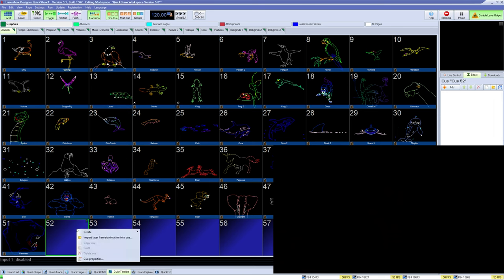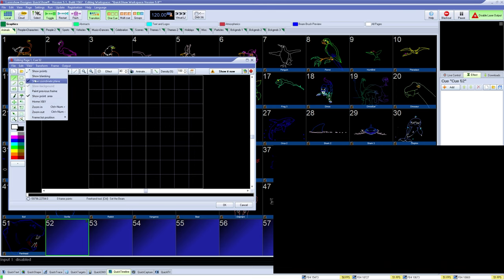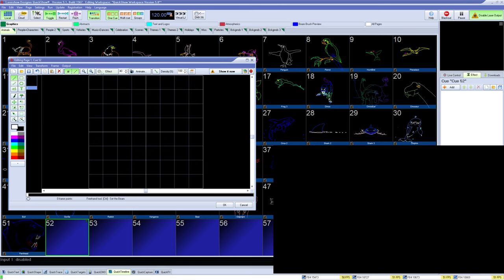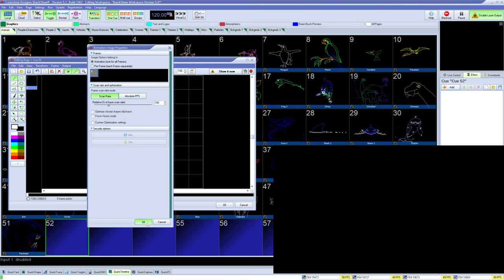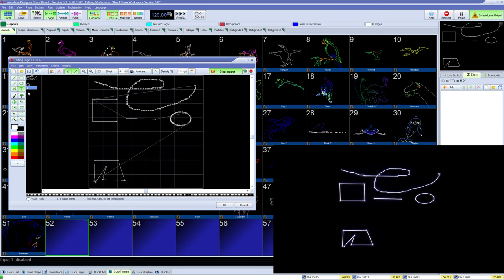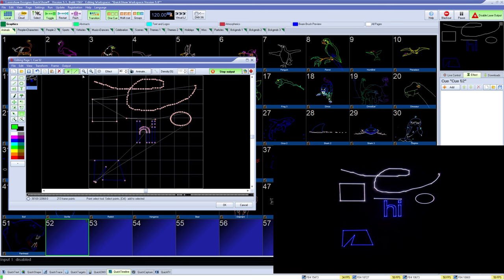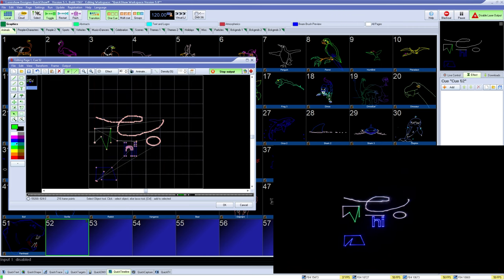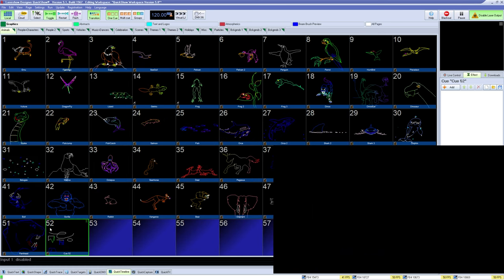How to Use New Frame or Animation in QuickShow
In this video we discuss how you can draw your own laser frames and animations!

Chapters
0:00 Introduction
0:18 New Frames Window Overview
1:22 Drawing Tools
1:45 Coloring Tools
1:56 Transformation Tools
2:25 Laser cursor tool (Used for Laser Mapping)
2:37 Multiple Frames per Animation
2:49 Saving your animation
2:59 Outro

We hope you enjoy learning everything you have wanted to learn about Quickshow in these series of videos!